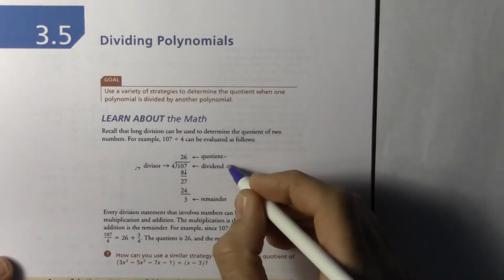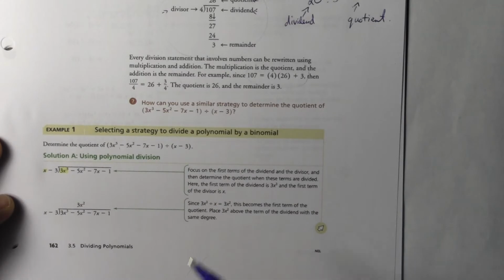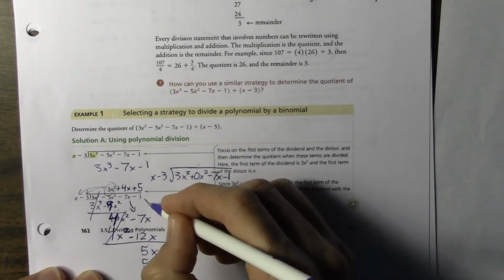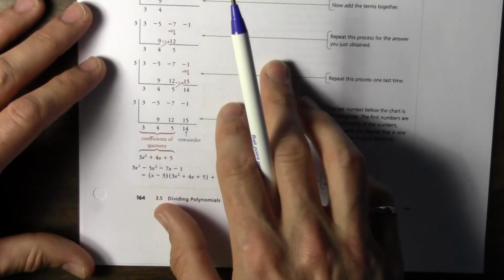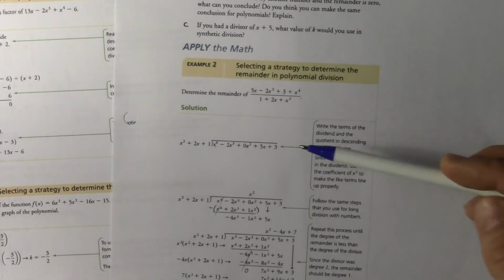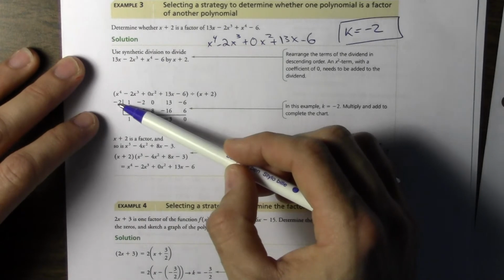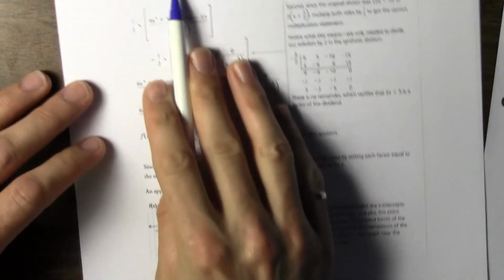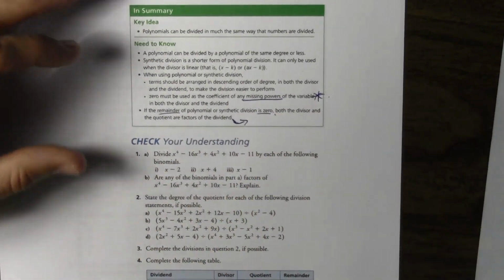3.5 Dividing Polynomials